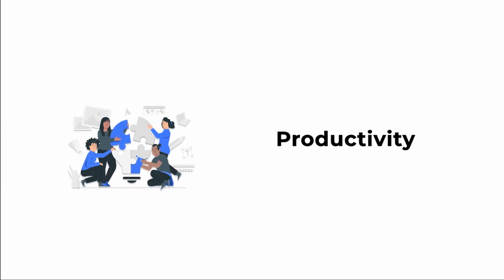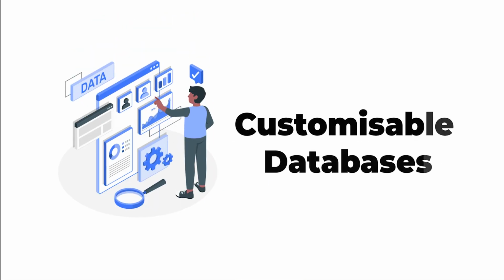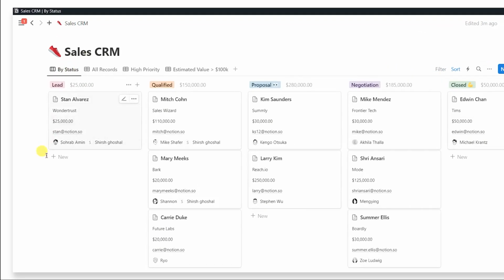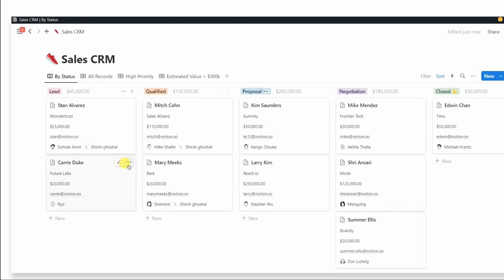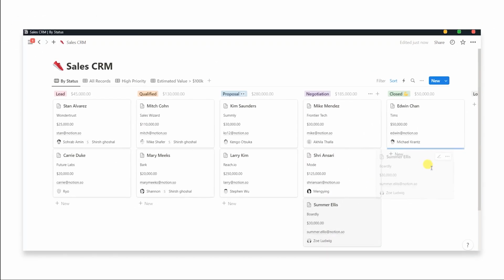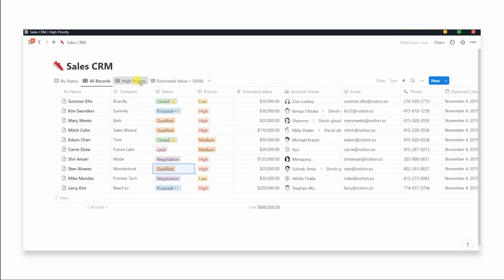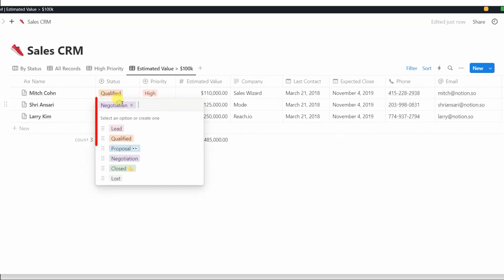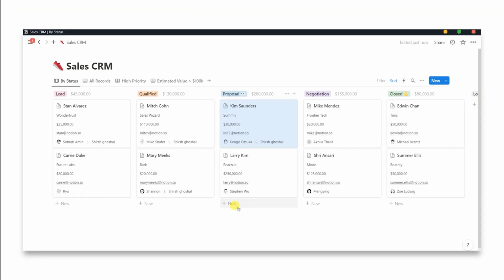Notion as a CRM: Unlocking all its features!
Do you need a CRM tool to help manage your customer relationships? Look no further! In this video, we talk about how Notion can be great for helping you organize and track your customers.

We will go over the features of Notion that make it an ideal choice as a CRM tool, such as its customizable databases, tasks and project integration, collaboration, and communication capabilities.

So if you need help managing your clients or customers, tuning in might just be what it takes!